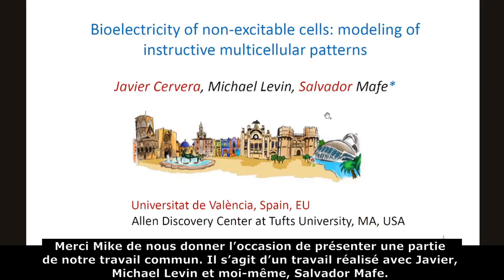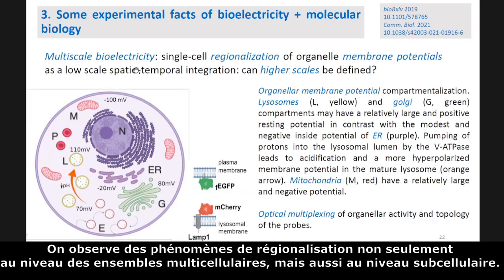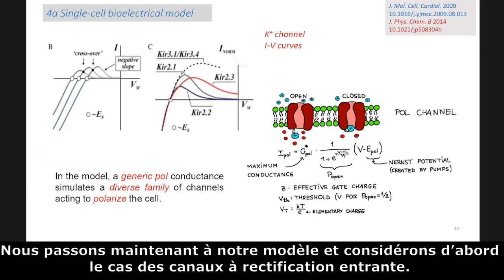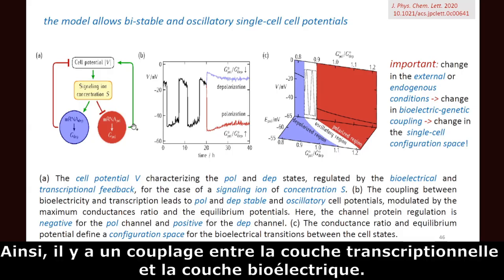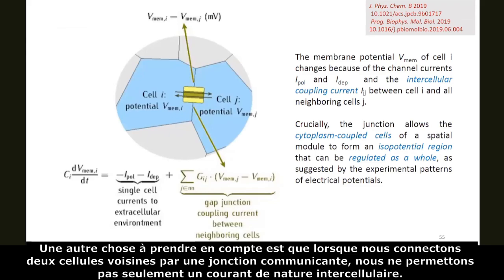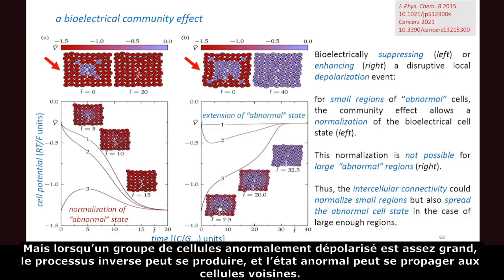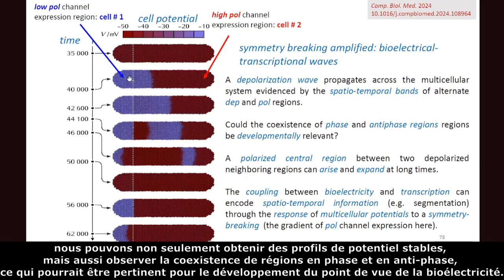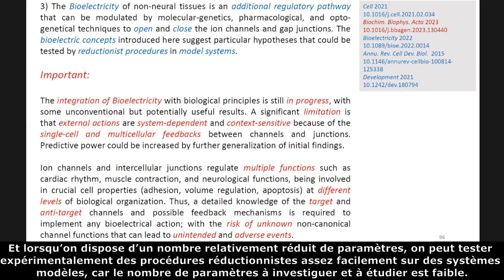« Bioélectricité des cellules non excitables » Michael Levin et Salvador Mafe